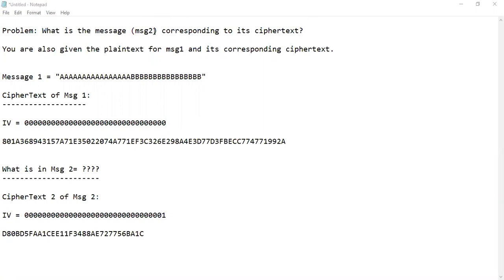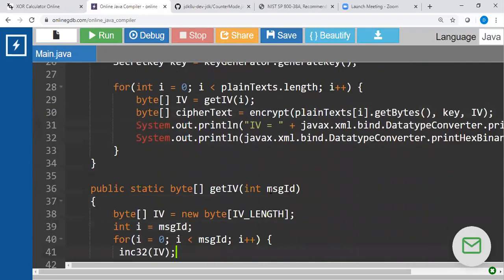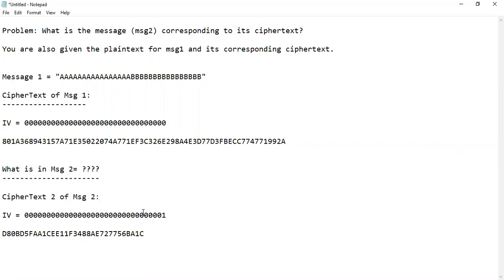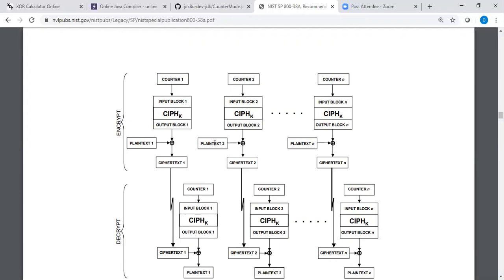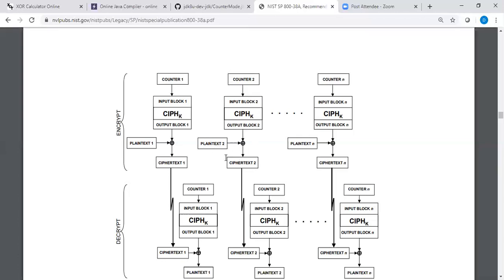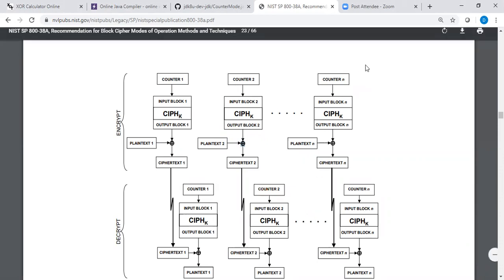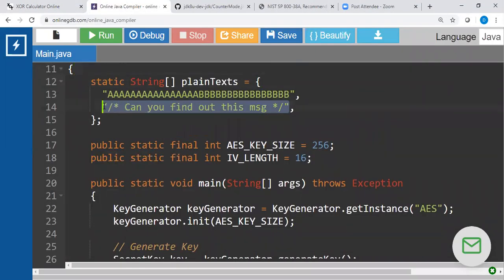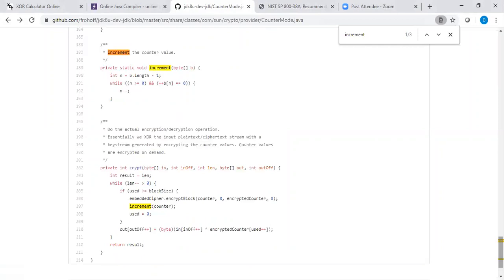CTR Block Cipher Mode with IV Collision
In this session, we investigate the CTR block cipher mode, and demonstrate the importance of unique IVs, using a simple problem. The main message is that all counter values have to be unique for a given key.